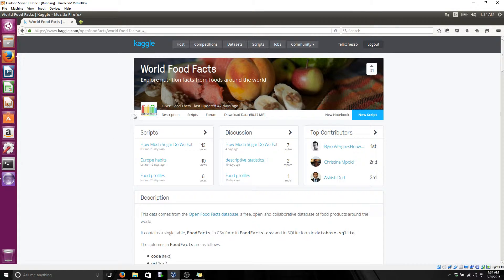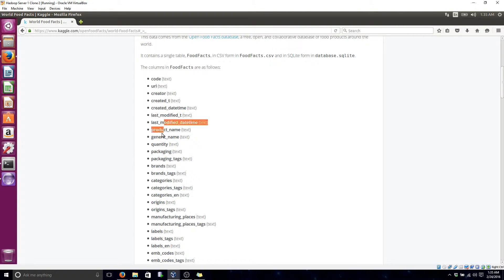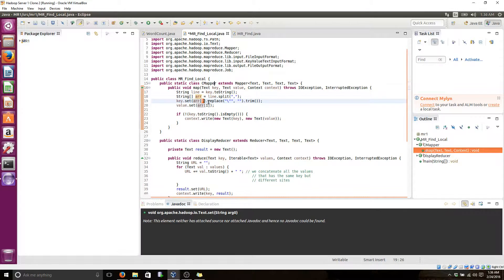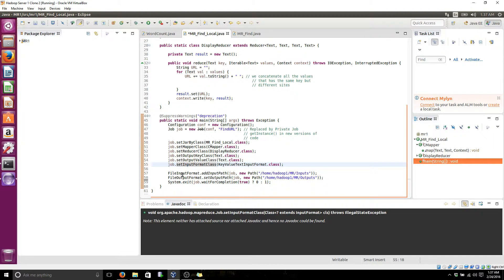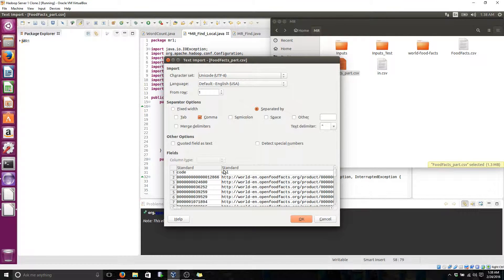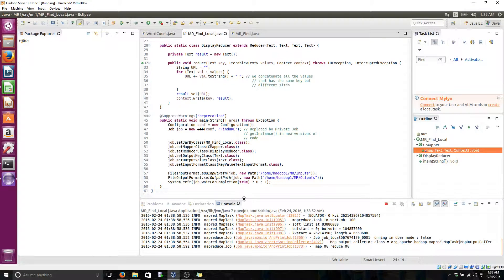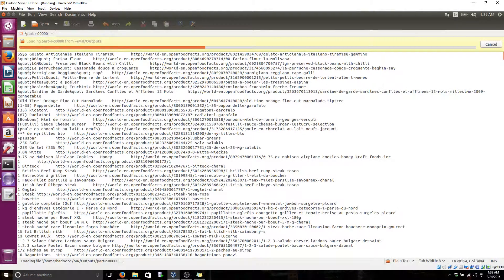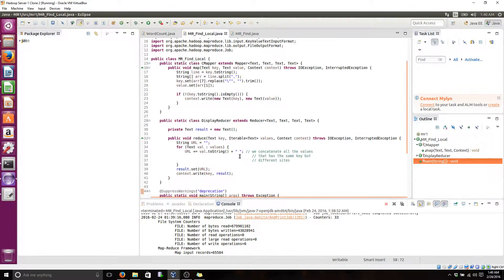Hadoop MapReduce Key-Value selection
Basic MapReduce program where we get a key and a value from a multiple column delimited file and we add them to the output.